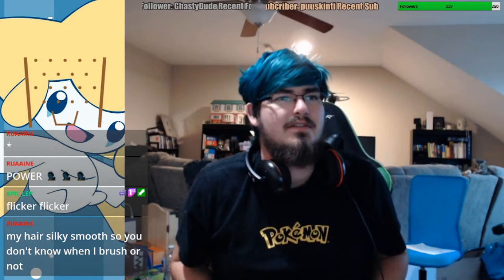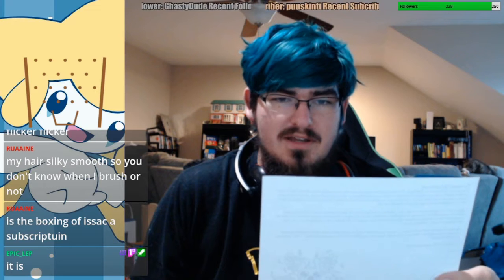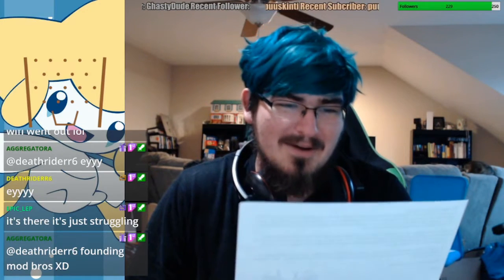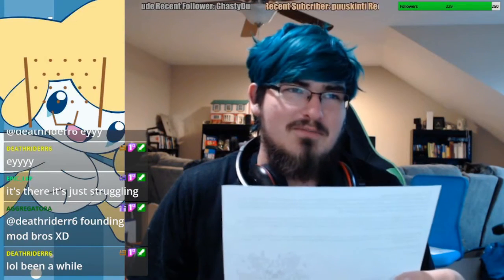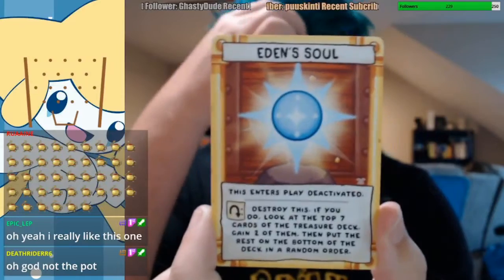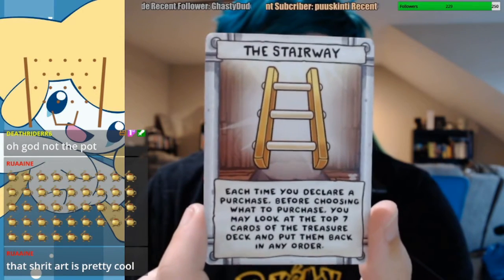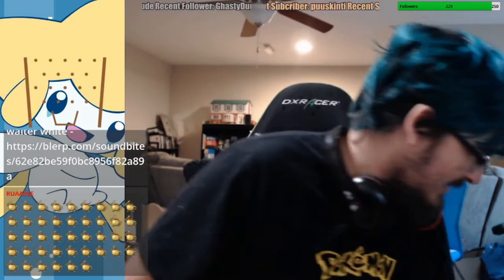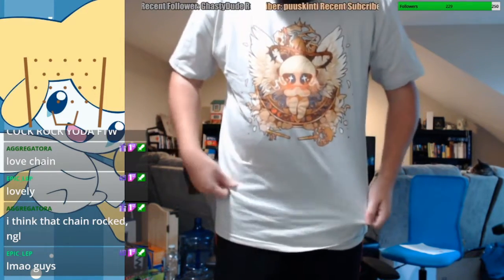The Unboxing of Isaac! Box #4: August 6, 2022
Not long after our third box, our fourth Unboxing of Isaac is here!